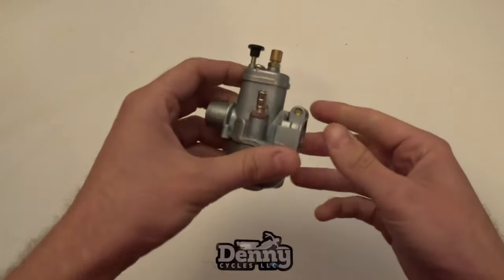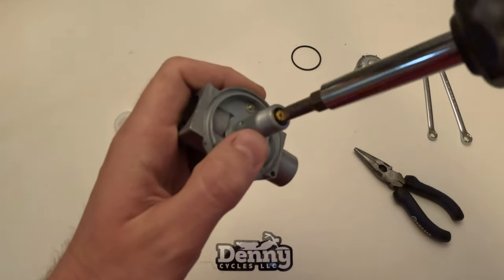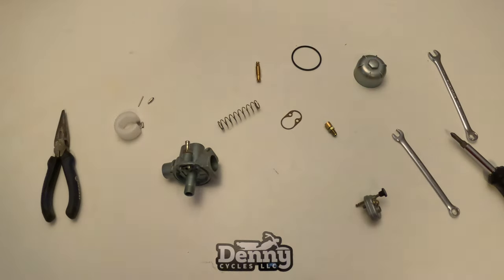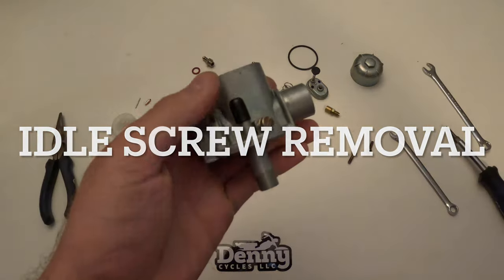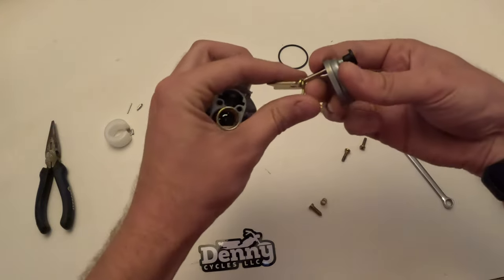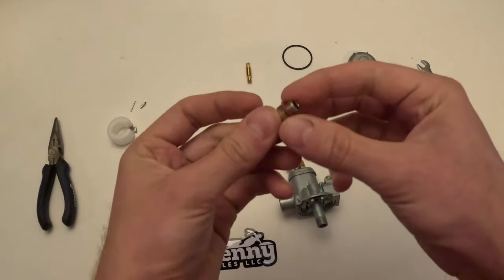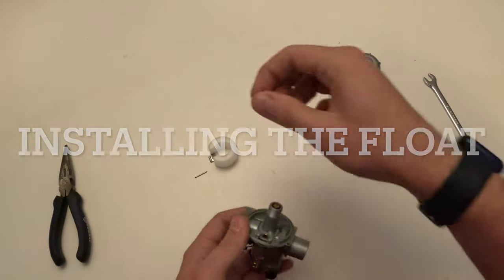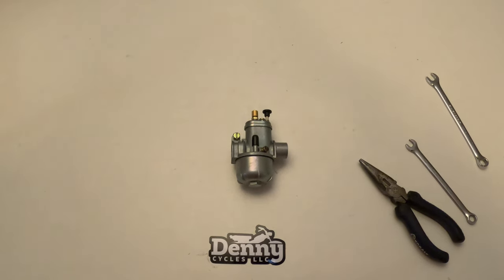Puch Moped Round Bing Carburetor Disassembly & Reassembly 12mm 14mm 15mm Carb Rebuild Repair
Puch Moped Round Bing Carburetor Disassembly & Reassembly 12mm 14mm 15mm

In this video we disassemble and reassemble a 15mm round bing carburetor. This will be the same process for 12mm, 14mm, and 15mm carburetors. These carburetors are commonly found on Puch mopeds.